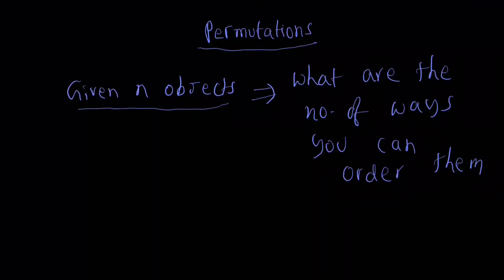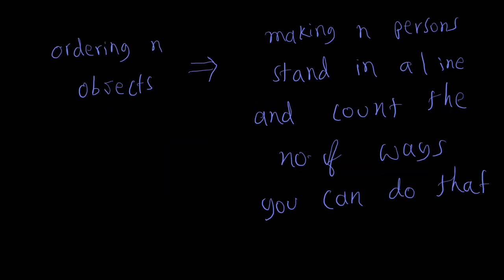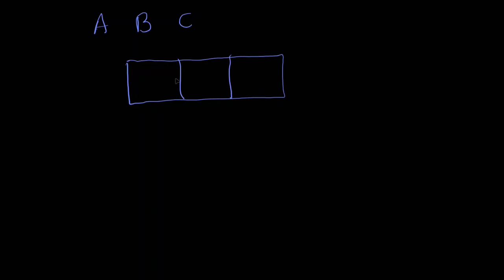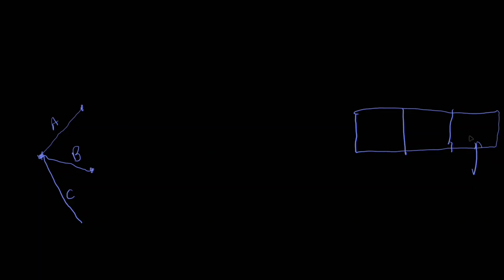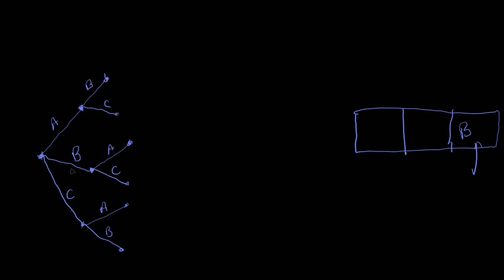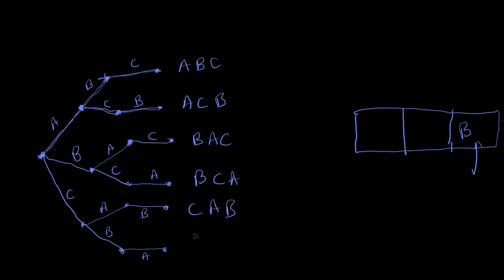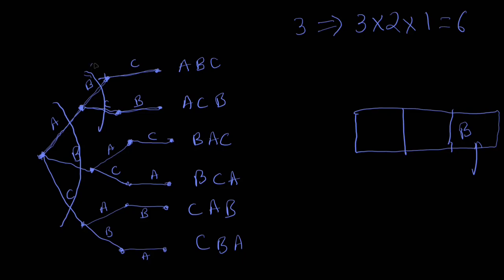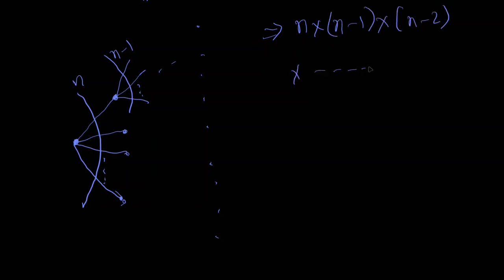Understanding permutations through intuition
We explore permutations in the simplest possible way and build an intuitive understanding of why the number of ways to arrange  n distinct objects is 𝑛!

Instead of just memorizing the formula, we walk through the reasoning step by step and see how each choice reduces the options for the next position. By the end, you’ll understand not only what permutations are, but why factorial naturally appears in the answer.

This video is for students, graduates, and engineers who want to build real intuition for mathematical ideas rather than just rely on formulas.